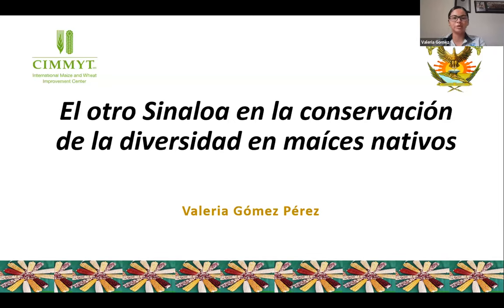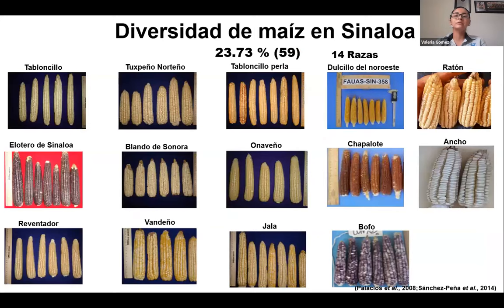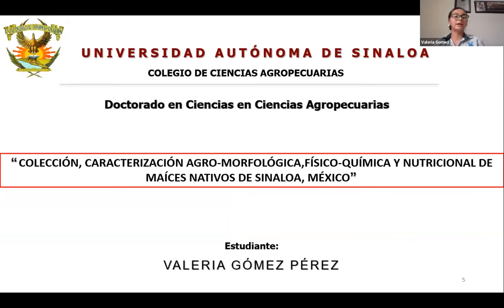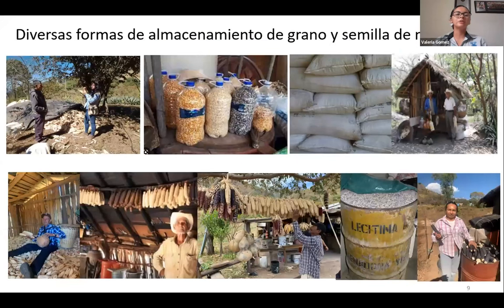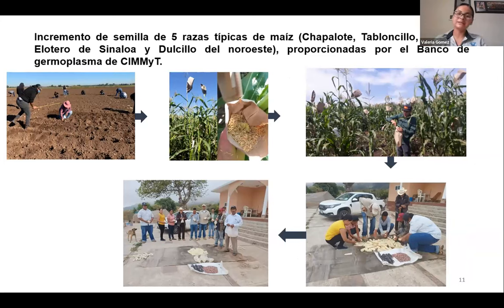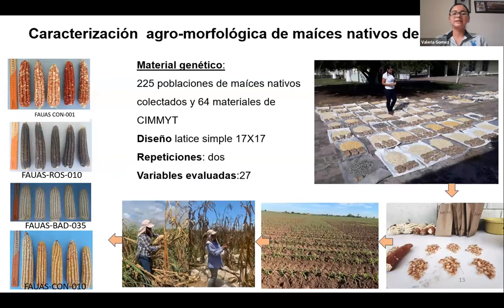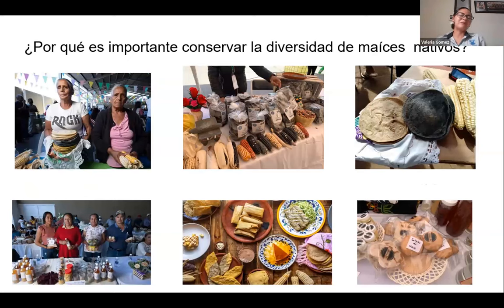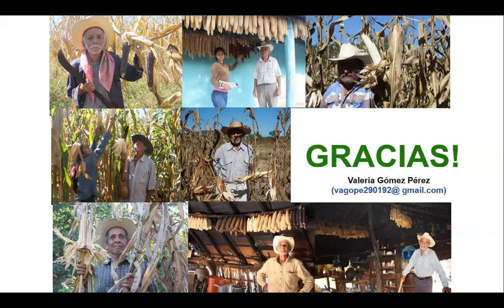Obtaining maize landraces from CIMMYT for use by community seed banks in Sinaloa, Mexico.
Presentation by Valeria Gómez Pérez. Version with English audio (interpretation).

Part of a webinar on 'Improving smallholder farmers’ and NGOs’ access to genebank materials' on 7 September 2023.